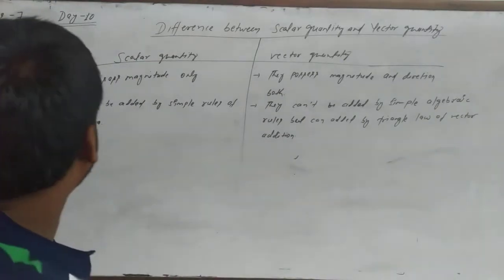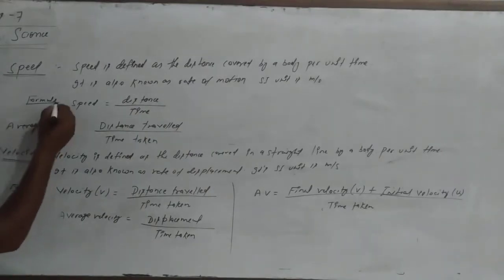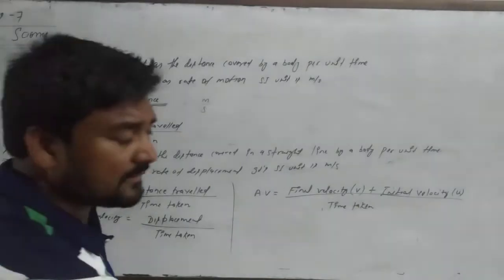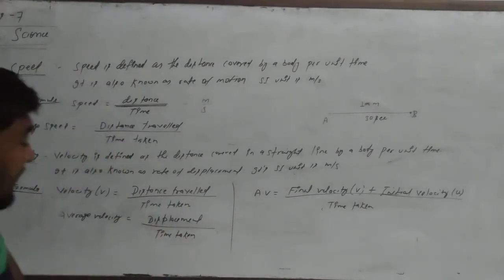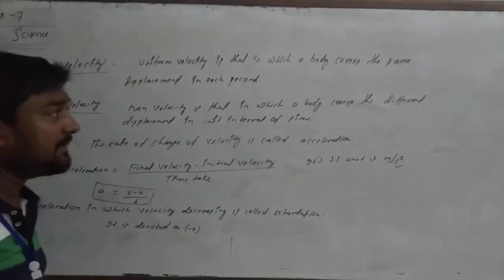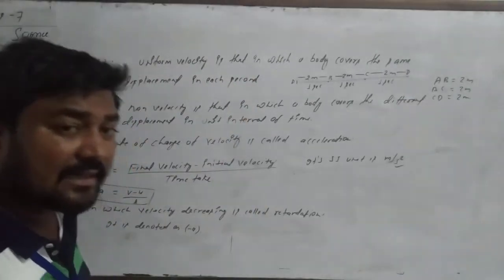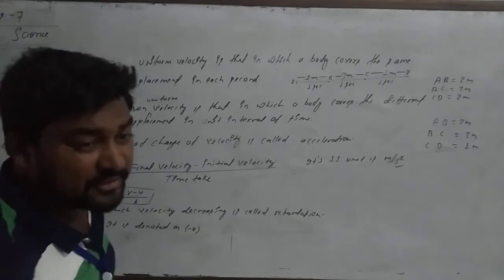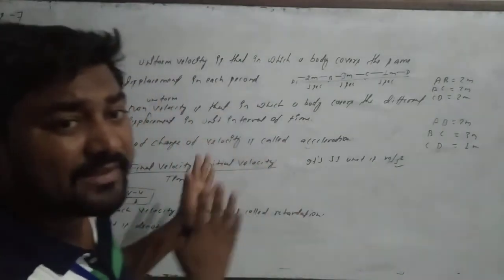Science Class 7 Day 10